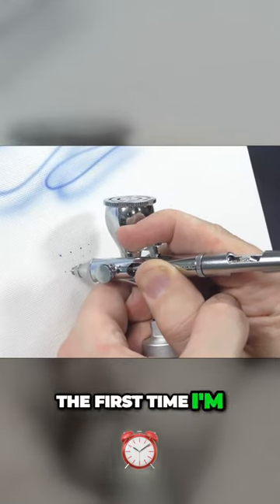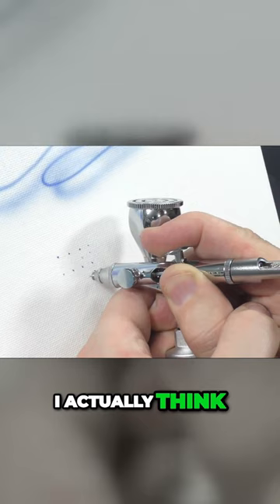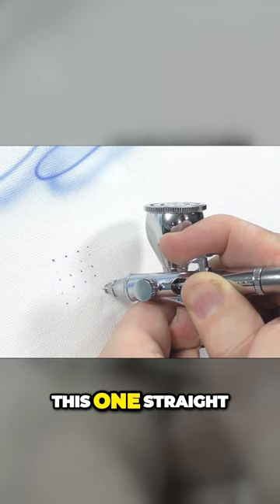Iwata Micron Takumi Performance Straight Out Of The Box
In this video I show you how the Iwata Micron Takumi Performs straight out of the box.

Visit our links in our channel bio 👍🏻